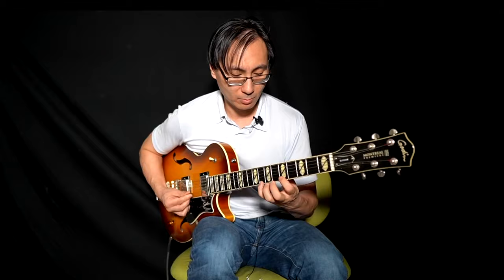How I Learned The George Benson Picking Technique In Less Than A Year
INTRO SEGMENT:

Zoe Ma: Vocals
Guitar: Denis Chang
Piano: Jack Huang
Bass: Samuel Chen
Drums: Ting Chun Yeh